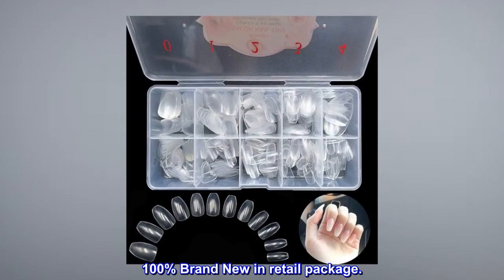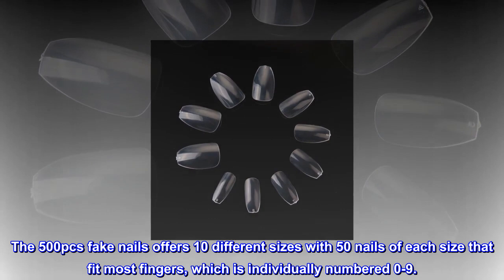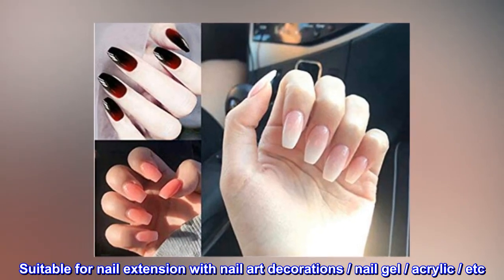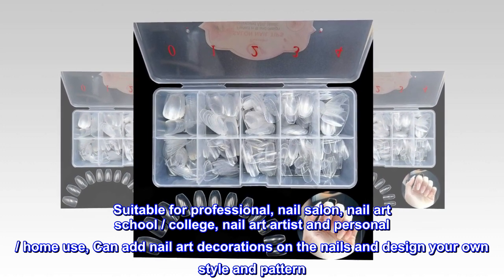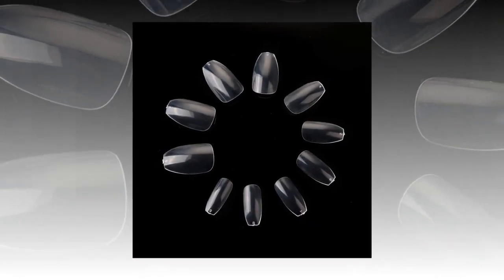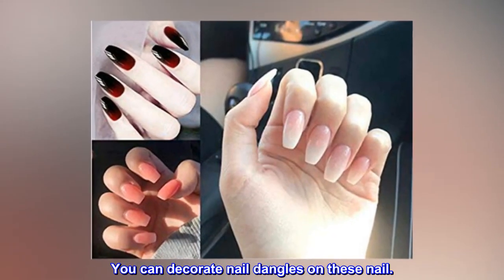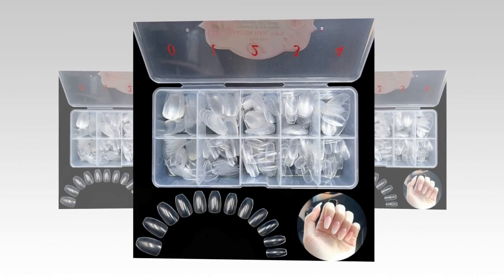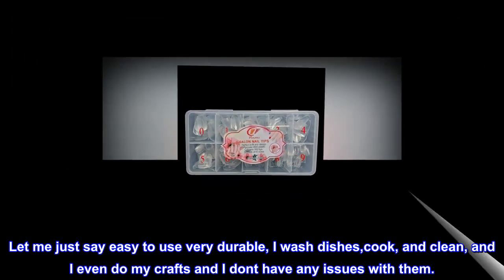500pcs Short Coffin Nails Ballerina Nail Tips Full Cover Gel False Nails 10 Sizes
500pcs Short Coffin Nails Ballerina Nail Tips Full Cover Gel False Nails 10 Sizes

100% Brand New in retail package.
The nails are made with high quality ABS material, which is sturdy and durable enough to last about 2 weeks.
The 500pcs fake nails offers 10 different sizes with 50 nails of each size that fit most fingers, which is individually numbered 0-9.
Easy to use and reusable . Suitable for nail extension with nail art decorations / nail gel / acrylic / etc
Suitable for professional, nail salon, nail art school / college, nail art artist and personal / home use, Can add nail art decorations on the nails and design your own style and pattern
500pcs of Acrylic Nail Tips with 10 different size (0-9). Size 0-9 (50pcs of each size, total 500pcs).
Each size is properly packed in pre-number bag.
Design your own nails for wedding, party or dating purpose.
Professional nail extension and nail art making. You can decorate nail dangles on these nail.
Easy to use, perfect decoration and long lasting Package Included: 500pcs Nail Tips .
 They are very sturdy
I have used these nails to do 2 sets of nails on my hands. Let me just say easy to use very durable, I wash dishes,cook, and clean, and I even do my crafts and I dont have any issues with them.